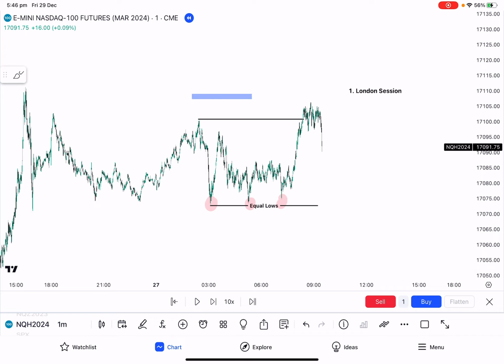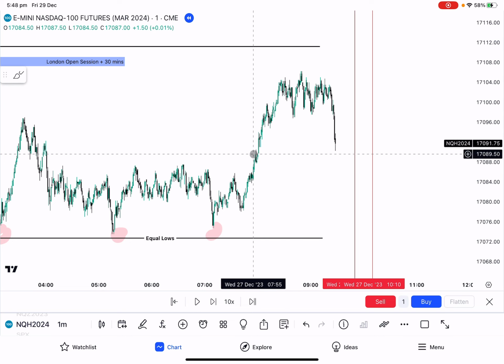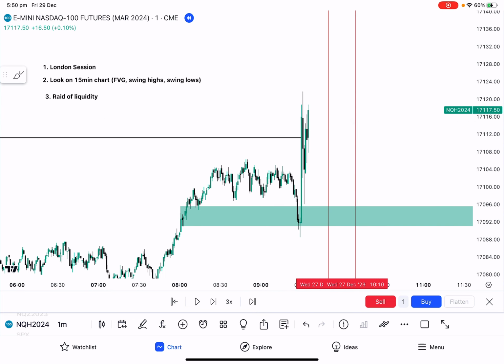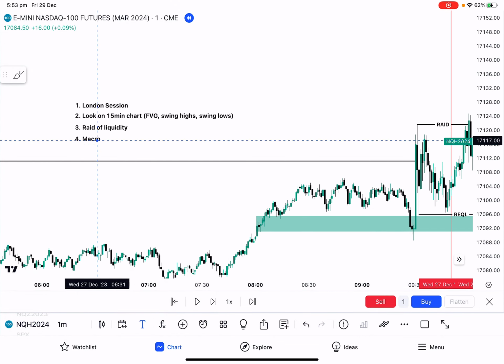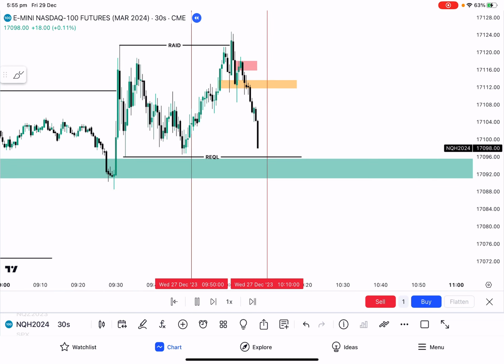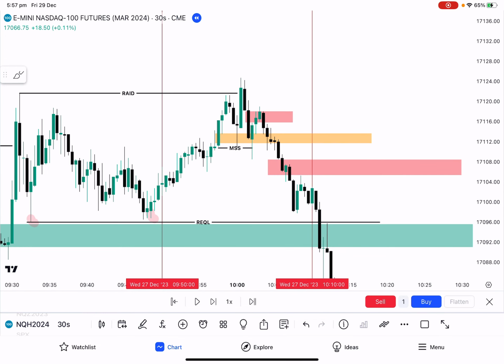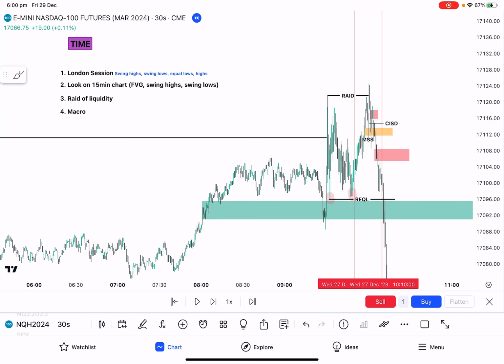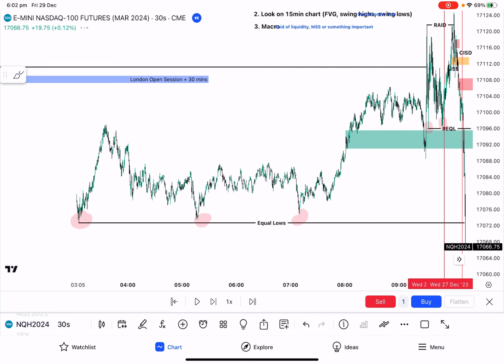My ICT Strategy (PART 2)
I will create a summary PDF of this strategy with photos over the coming week.

Here is an overall summary in text in a few steps:

1. Observe the London session. Mark out swing highs and swing lows from London Open (2am - 5am) and make note of equal highs or equal lows as these will be a target.
2. Switch to the 15min timeframe and look at overall order flow, any FVG’s or other swing highs or lows the market could reach for
3. Watch to see how price moves during the 9:50am - 10:10am macro. See if price raids a swing high/low and sets up a trade that favours your idea.
4. Use a FVG / iFVG to execute off once 1 PD Array has already been satisfied. For example in this video — a 30 sec SIBI is respected, then switch back to 1min to execute off the iFVG.